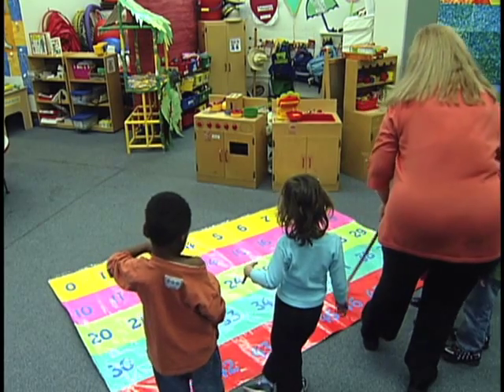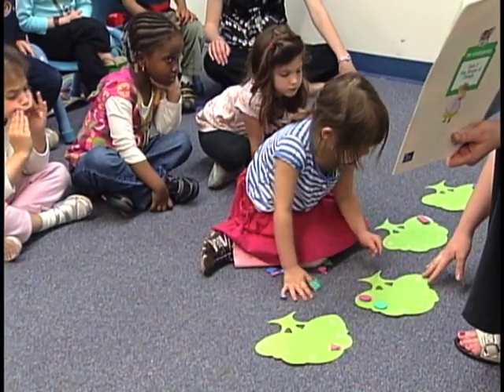NJN's Big Math for Little Kids - Introduction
NJN's Big Math for Little Kids - Introduction.  This video introduces a 3-part teacher training series about math education for preschoolers, based on the Big Math for Little Kids curriculum.  A production of the NJN Foundation's Education Department.  With Professor Herb Ginsburg of Teachers College, Columbia University and early math expert Barbrina Ertle. Funding provided by Edison Venture Fund. Produced by Sandy Levine.